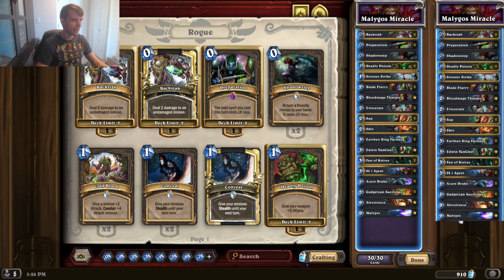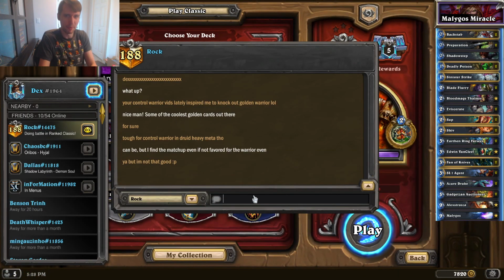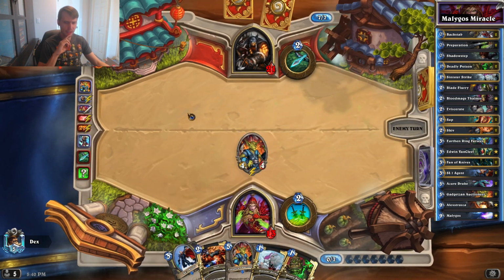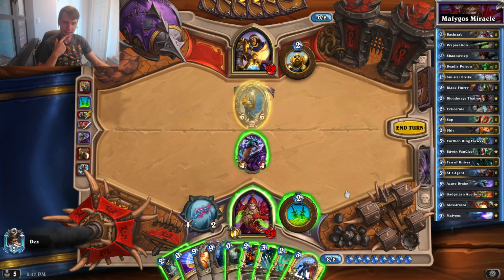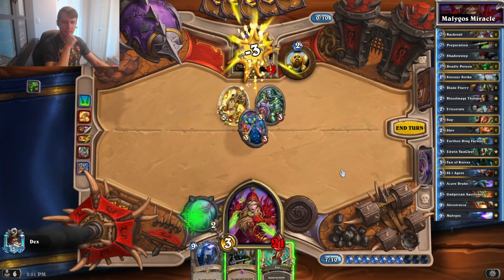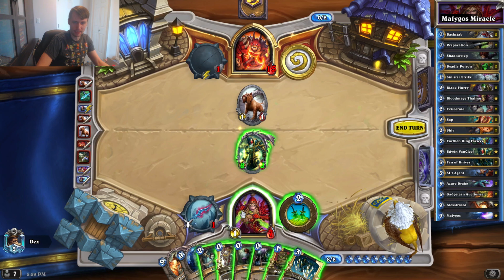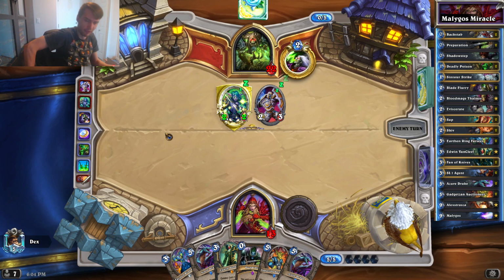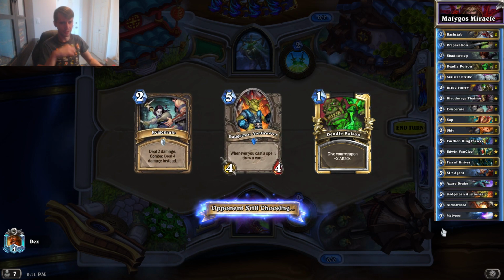Hearthstone: Classic Malygos Miracle Rogue!